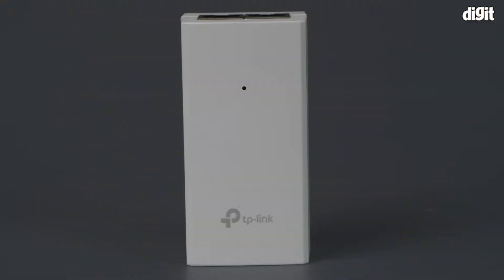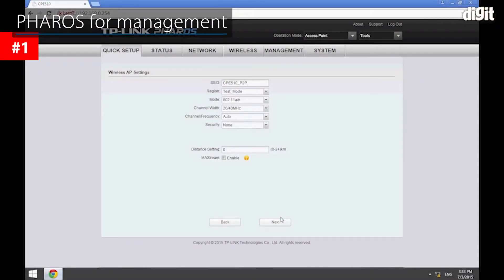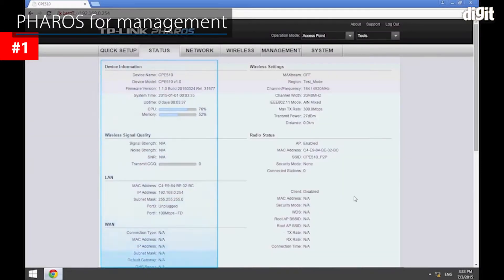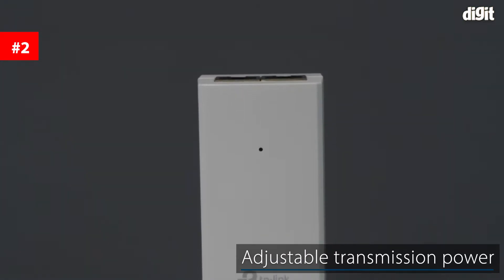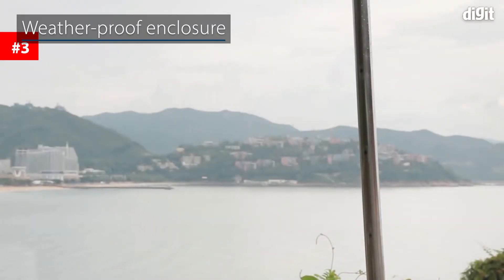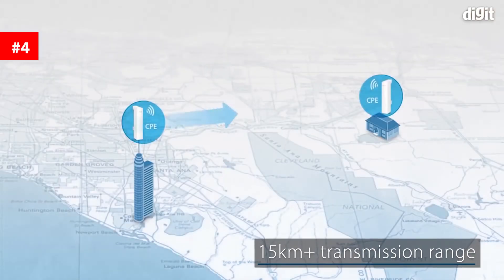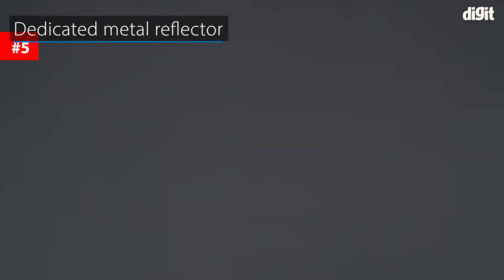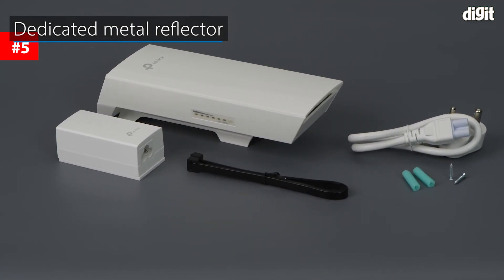TP Link CPE510 5Ghz 300Mbps Outdoor Antenna Key Features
About the TP Link CPE510 5Ghz 300Mbps Outdoor Antenna:
Built-in 13dBi 2x2 dual-polarized directional MIMO antenna
Adjustable transmission power from 0 to 23dBm/200mw
System-level optimizations for more than 15km long range wireless transmission
TP-LINK Pharos MAXtream TDMA (Time-Division-Multiple-Access) technology improves product performance in throughput, capacity and latency performance, ideal for PTMP applications
Centralized Management System – Pharos Control
AP / Client / Bridge / Repeater / AP Router / AP Client Router (WISP) operation modes
Passive PoE Adapter supports up to 60 meter (200 feet) Power over Ethernet deployment and allows the device to be reset remotely
Worry-free customer support —— For other installation related query, compatibility issue or any other queries call on toll free no 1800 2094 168 or write us at

TP Link CPE510 5Ghz 300Mbps Outdoor Antenna,tp link,tp-link,outdoor access point